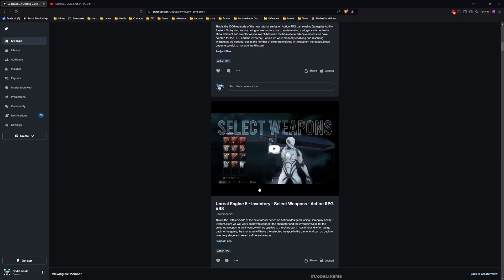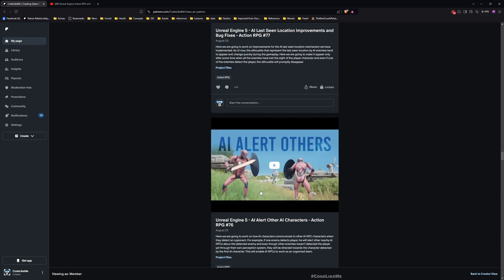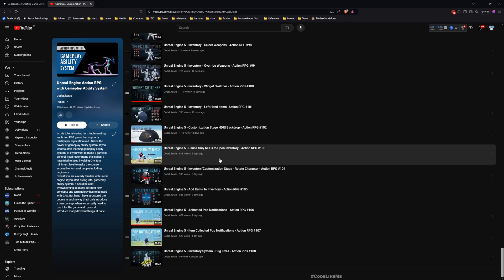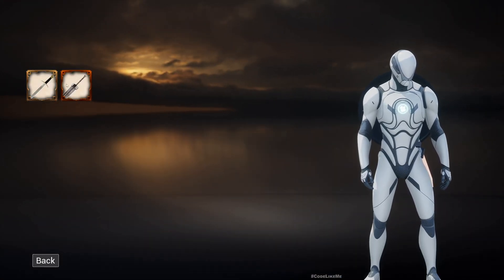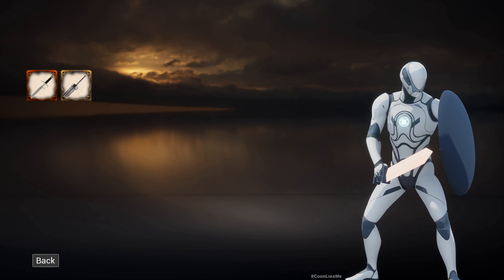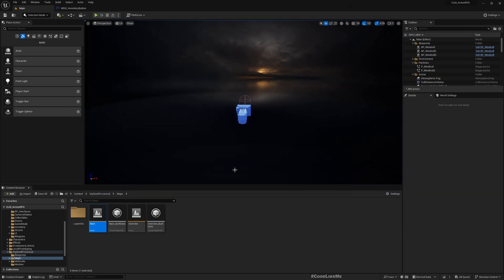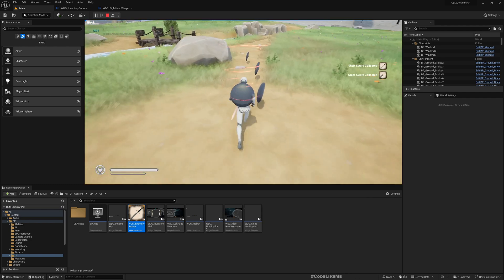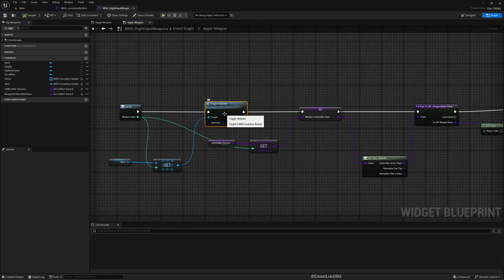Unreal Engine 5 - Inventory System - Highlight Applied Items - Action RPG #109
This is the 109th episode of the new tutorial series on Action RPG game using Gameplay Ability System. Here we are going to work on how to highlight applied weapon icons in the inventory menu. That means, when we go into the inventory, if the player already has the sword and shield attached to the character, those 2 icons will be highlighted to show that which items are already added to the character.